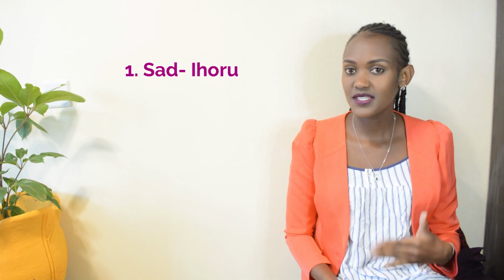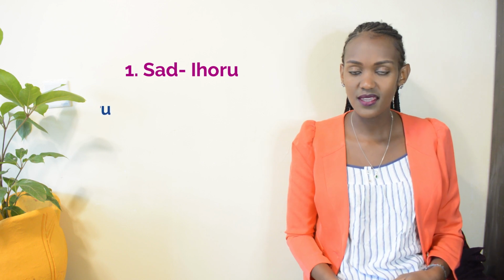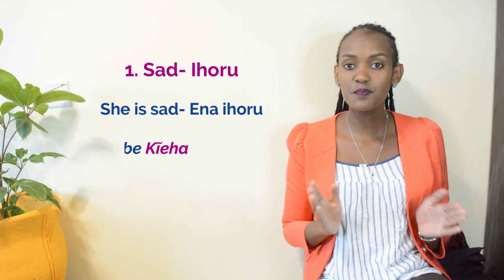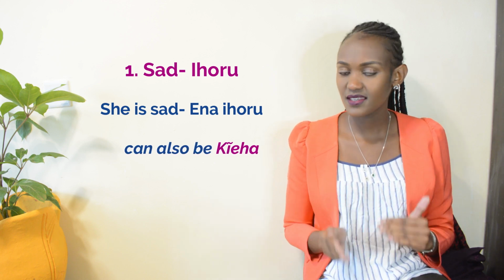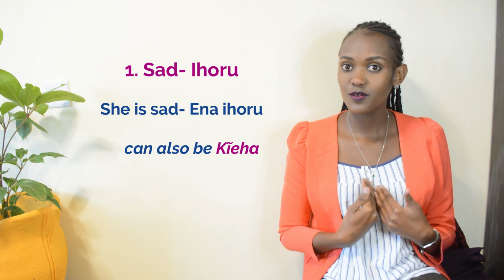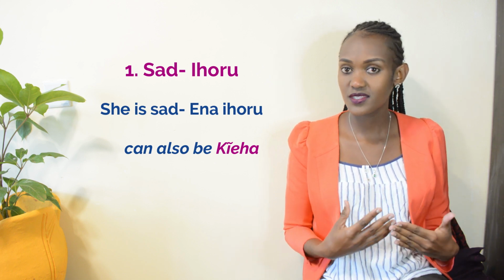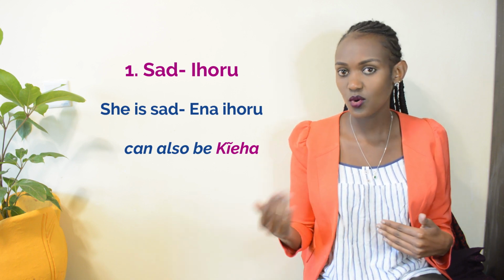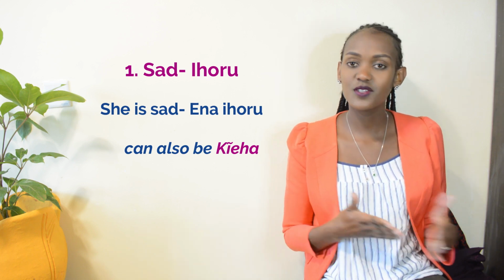Express Emotions in Kikuyu /// The Village Girl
Learn how to tell emotions in Kikuyu from this video.

Music | "So Good" by LiQWYD
Watch:

 • LiQWYD - So Good ...